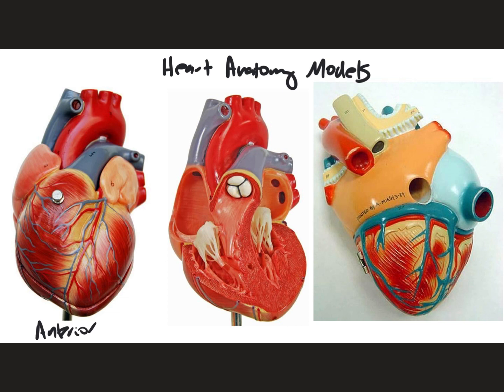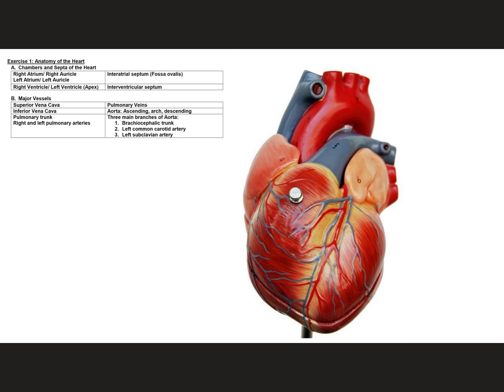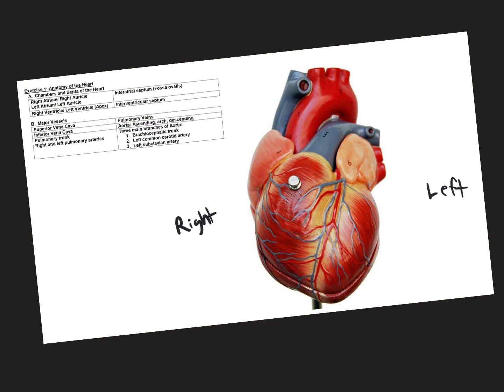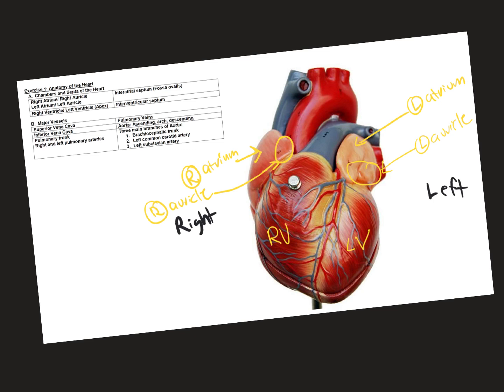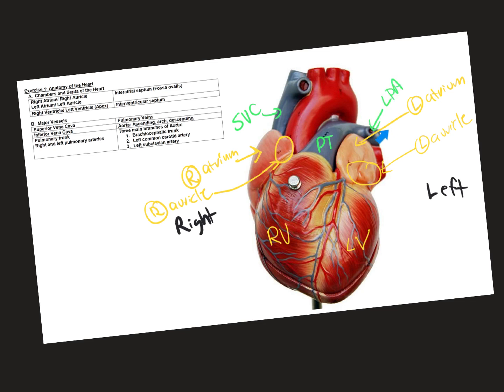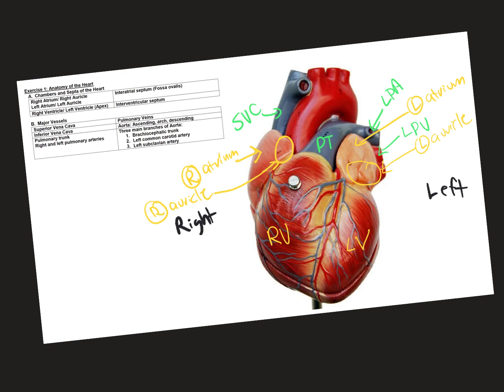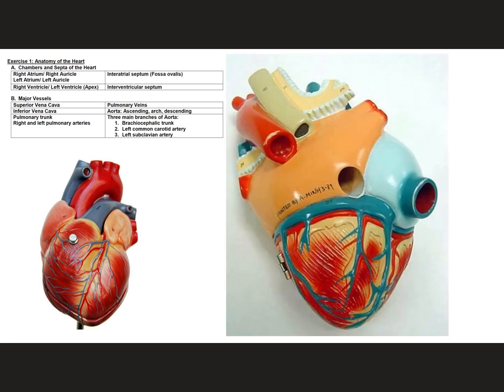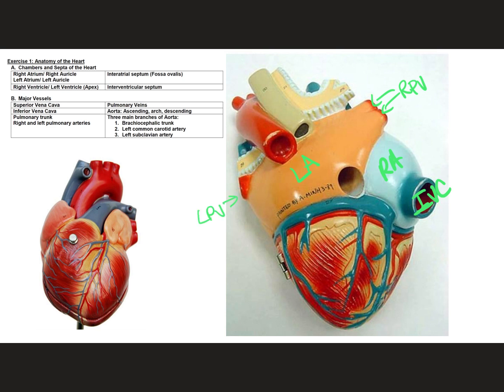Heart - Lab - Chambers and Vessels